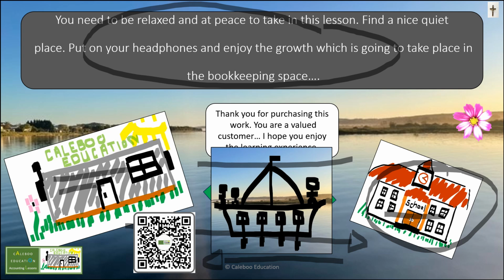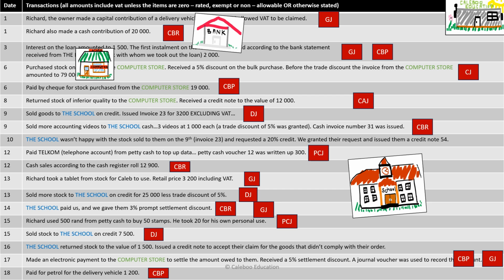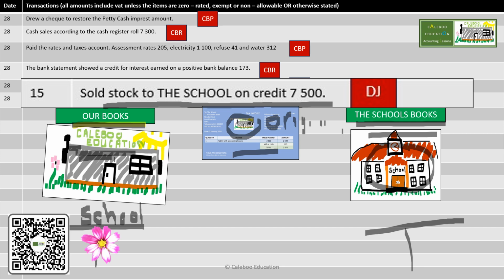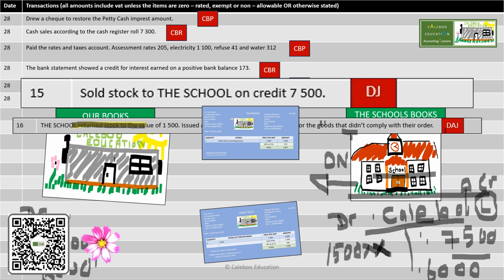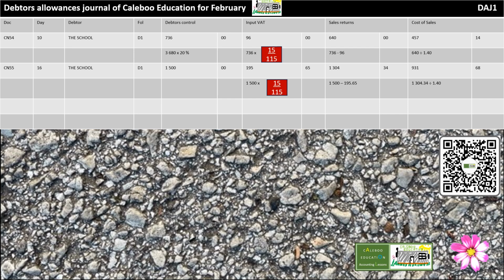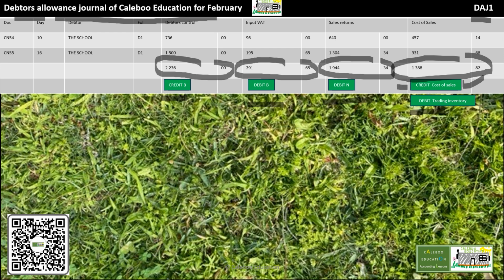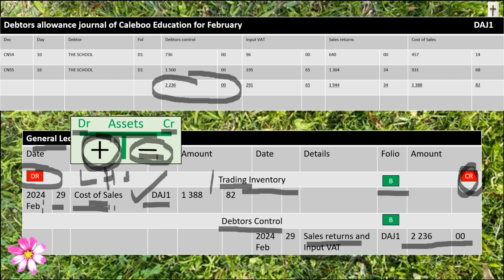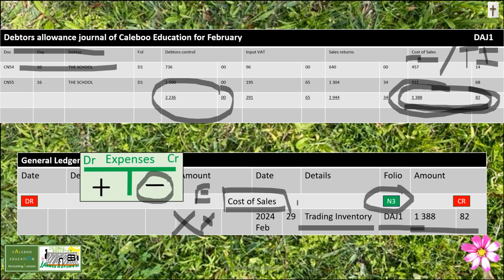22 Accounting 1A - Debtors Allowance Journal (DAJ) or Sales Returns Journal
This video records sales returns bought on credit by account holders on source documents. The information is then recorded in the debtor's allowance journal, General ledger, and Debtor's Ledger.
To reinforce your recently acquired knowledge, click the link below to complete a task on the video.
You can click the link below to complete a task on the video to reinforce your recently acquired knowledge.
0:00 Introduction
2:30 Yearly accounting cycle
6:13 All the transactions affecting the debtor in this example and the debtor's account
7:48 Transactions that go into the debtor's allowance journal
12:06 The accounting relationship between our books and the debtor's books
20:27 A credit note
23:06 A comparison between the debtor's and debtor's allowance journals
26:00 Transactions recorded in the debtor's allowance journal
31:09 Completed debtor's allowance journal
32:28 Posting to the general ledger accounts according to the accounting rules
44:08 The End